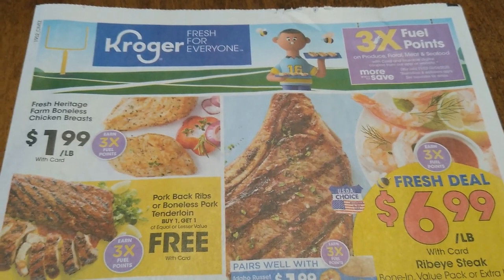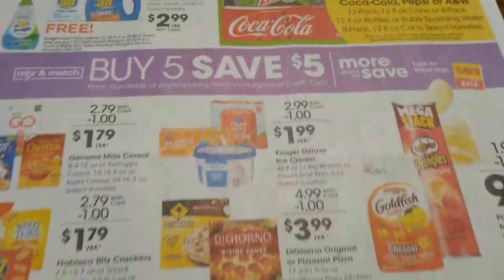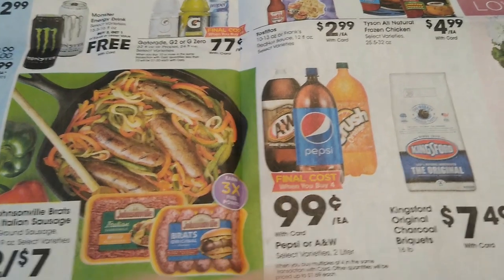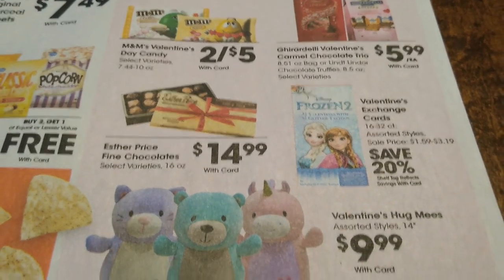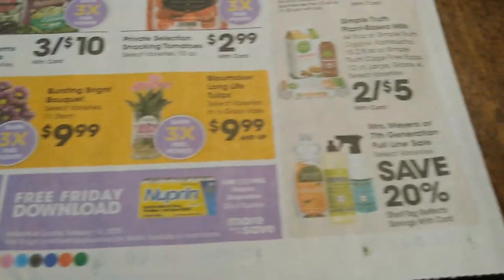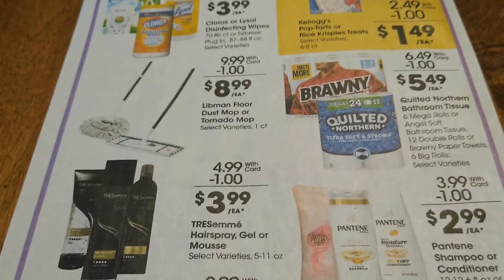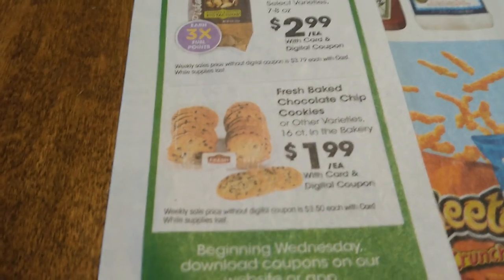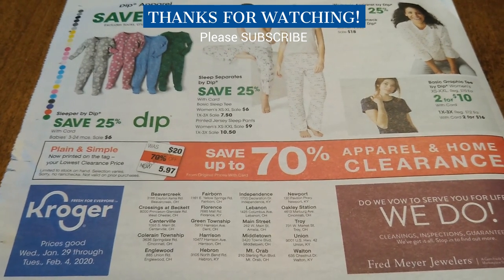Kroger Preview Ad for 1/29-2/4 | Mega Sale, 4 Day Digital Sale, & MORE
Checkout the Kroger Ad Preview for January 29- February 4, 2020 with a Buy 5 Save $5 Mega Sale, 4 Day Digital Coupon Sale, and MORE!

Shopkick: BLUE382389